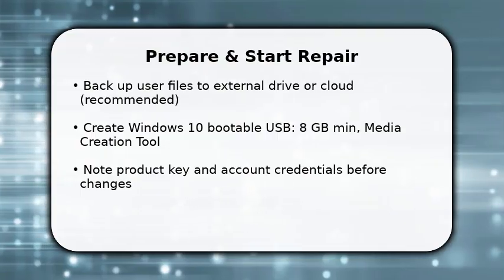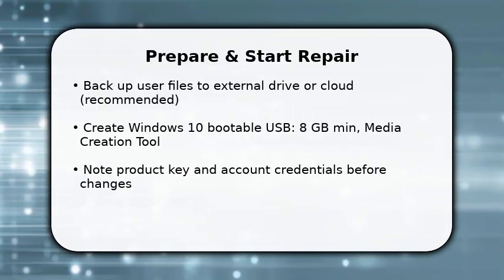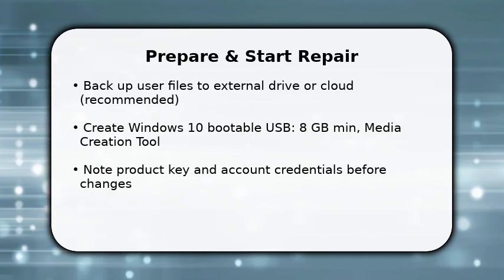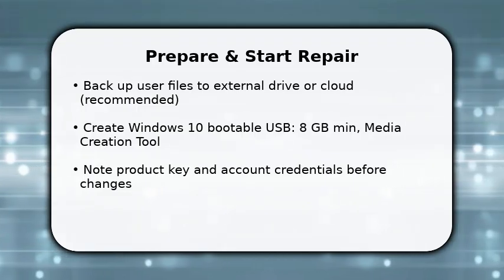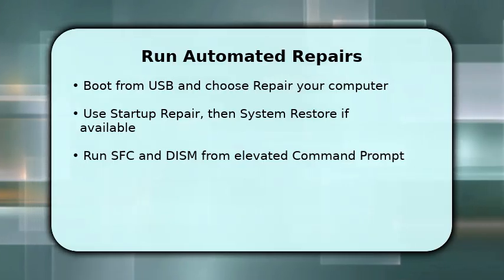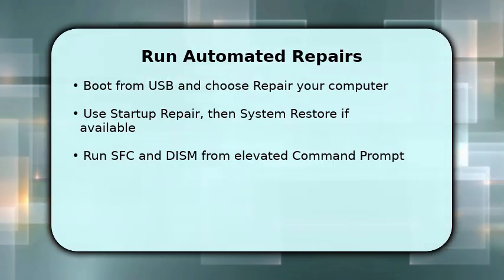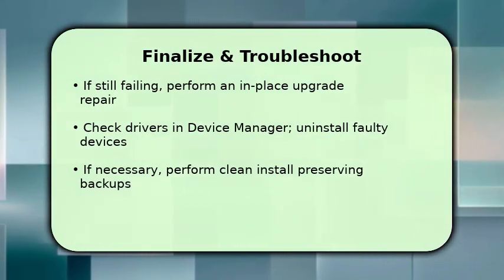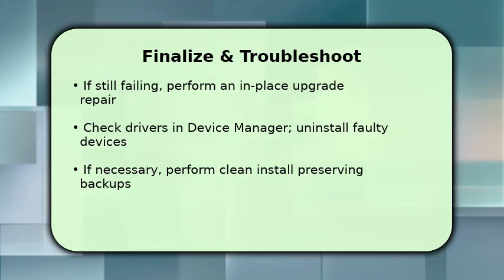How to Repair Windows 10 Operating System (full Guide)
Learn the essential steps to repair your Windows 1носит operating system with our comprehensive guide. Discover how to troubleshoot common issues, perform updates and fixes without professional help.